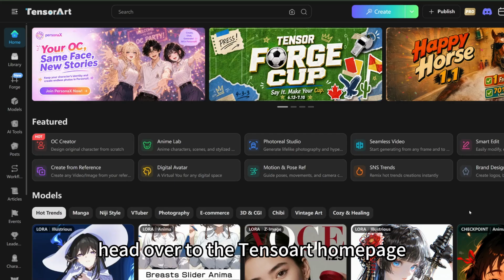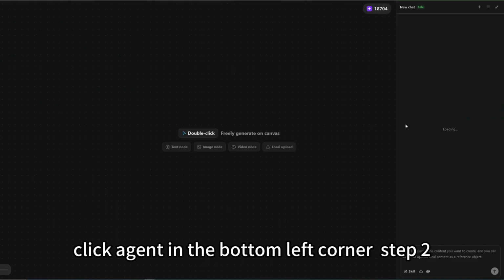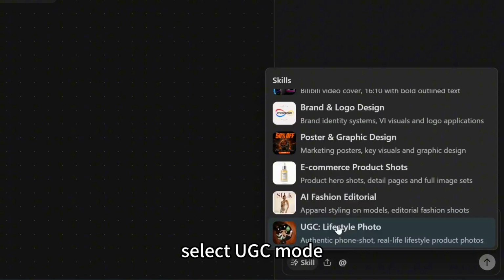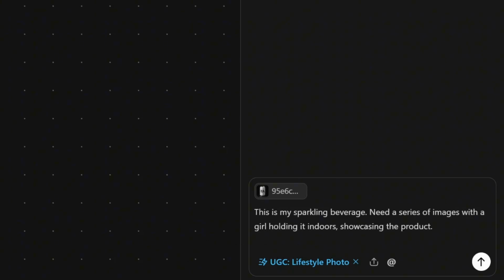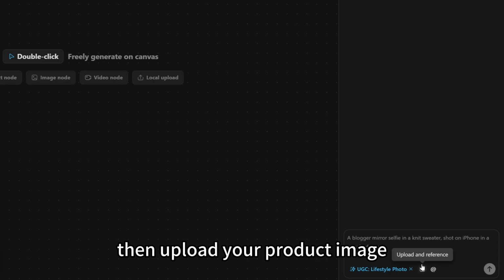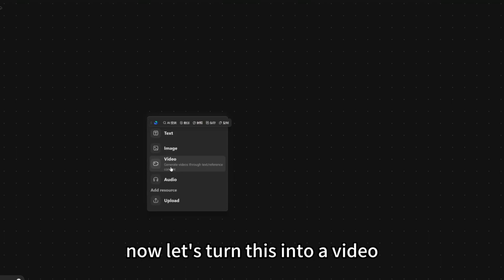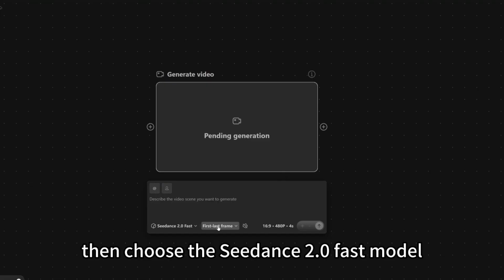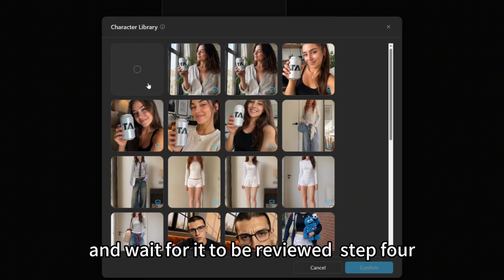How i make AI UGC ads with 1 product image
Want to level up your e-commerce marketing without spending thousands on photo shoots? 💰

In this video, I’ll show you step-by-step how to transform just ONE single product image into high-converting AI UGC (User Generated Content) ads. Whether you're running Shopify, Amazon, or TikTok shop, this workflow will save you time and massive budget!

🚀 Try it yourself on TensorArt

👇 What you will learn in this video:

Step-by-step workflow on TensorArt to generate realistic UGC styles.

Tips to make your AI ads look organic and high-converting.